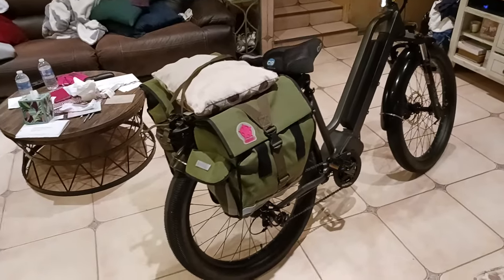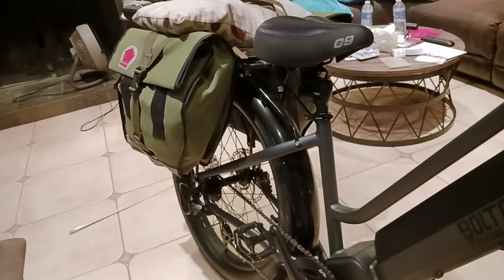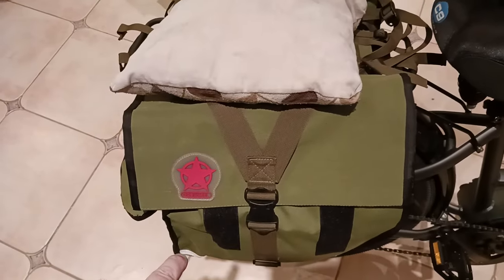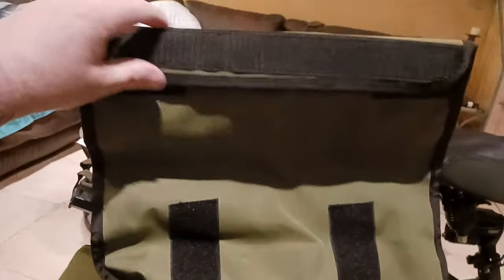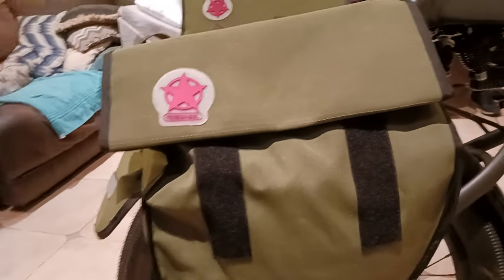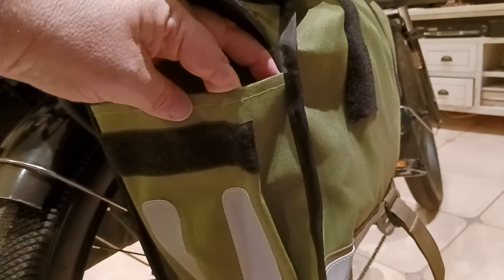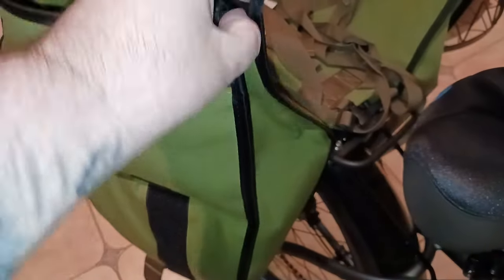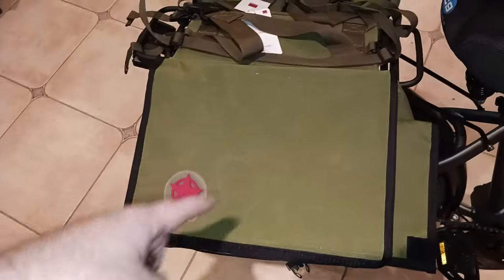992. Budget Cargo Bags Panniers ebike bicycle cycling Roswheel ArcEnCiel Sahoo Carrier Ride Support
Cargo Bag

CYCLING & ESPORTS
Etrike

Chews & Fuel

Polarized Goggles

Phone Mount

Pepper Spray

Kali Helmets

Repair Stand

Suspension Seatpost

Seatpot Shim

Messenger Lock

Cargo Trailer

Fat Rack

Explorer Rack

Cargo Bag

Saddle Bag

FlatOut Sealant

Tube Protector

Helmet Mirror

Handlebar Mirror

Frame Lights

Hub Lights

Ihealth PT3

PT3 Case

Temperature Gun

Pulse Oximeter

Chest Seal

Israeli Bandage

Abdominal Pads

Emergency Blanket

FASHION & ACCESSORIES
Night Driving Glasses

Armani Exchange

GROOMING & BEAUTY
T-Outliner

Body Wipes

Body Wash

HEALTH FITNESS
Massage Gun

Protein Powder

Casein Protein

Pre Workout

Nitric Oxide

B Complex

Chews & Fuel

Vitamin D3

Fish Oil

Testosterone Boost

Calm Aid

Pill Case

KITCHEN
Kitchenaid Mixer

Instant Pot

Food Processor

Food Dehydrator

Vacuum Sealer

Smoothie Blender